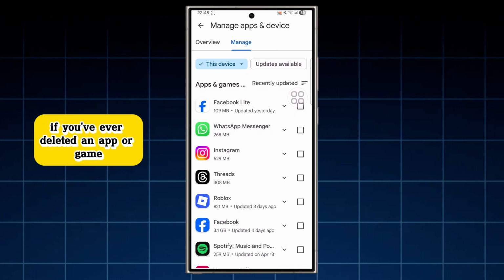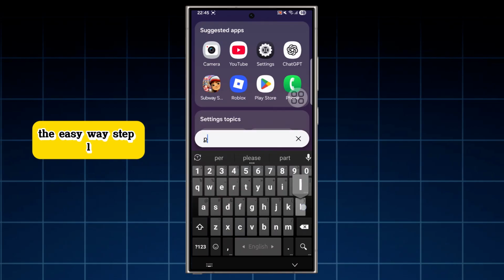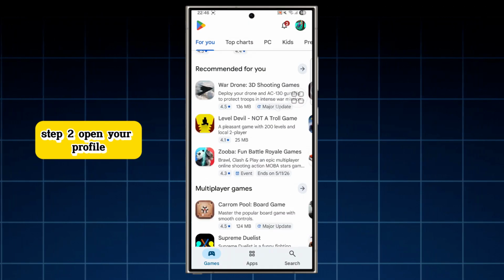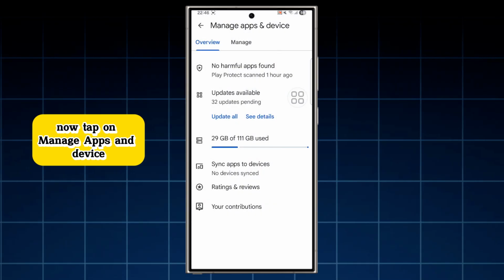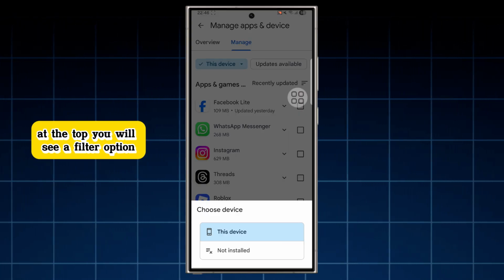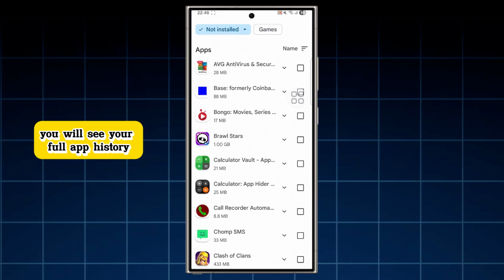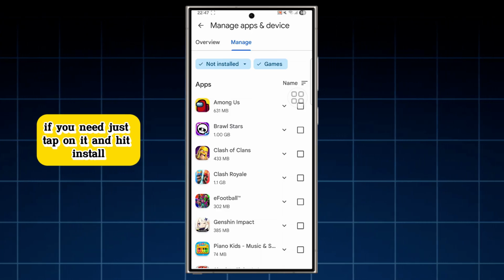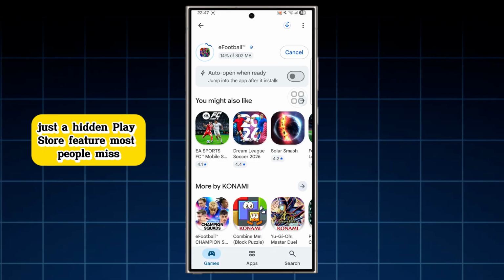Find Deleted Apps & Games on Google Play Store History (Easy Method 2026)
Did you delete an app or game and can’t find it anymore? Don’t worry! In this video, I’ll show you a hidden Google Play Store feature that lets you access your full app history and reinstall any deleted apps or games in just a few simple steps. No extra apps needed!

Follow this easy step-by-step guide to recover your lost apps instantly and bring them back to your Android device.

⏱️ Timestamps:

0:00 – Introduction (Problem: Deleted Apps Missing)
0:07 – What You Will Learn in This Video
0:15 – Step 1: Open Google Play Store
0:23 – Step 2: Go to Profile Icon
0:29 – Step 3: Open “Manage Apps & Device”
0:39 – Step 4: Switch to Manage Tab
0:45 – Step 5: Open Filter Option
0:55 – Step 6: Select “Not Installed”
1:08 – Step 7: Browse Deleted App History
1:17 – Step 8: Find Your Deleted Apps & Games
1:24 – Step 9: Reinstall Instantly
1:30 – Final Result (Apps Restored)
1:37 – Outro